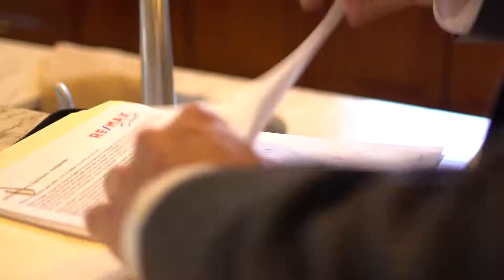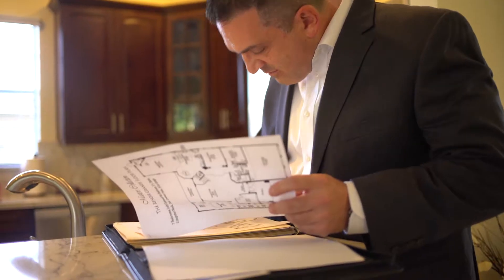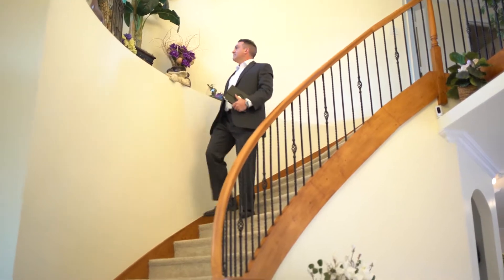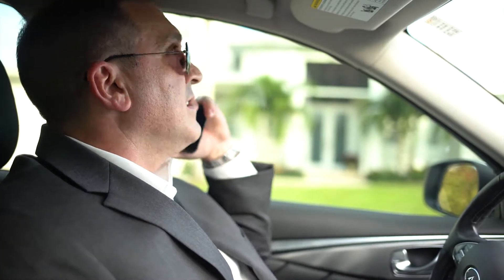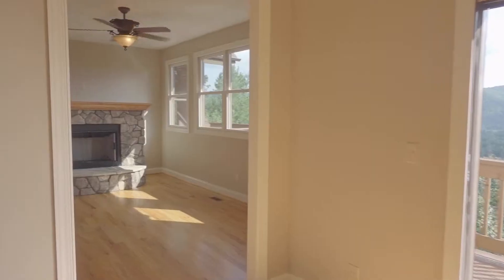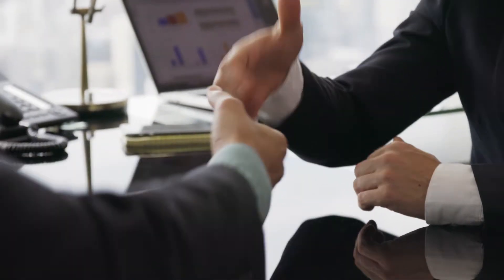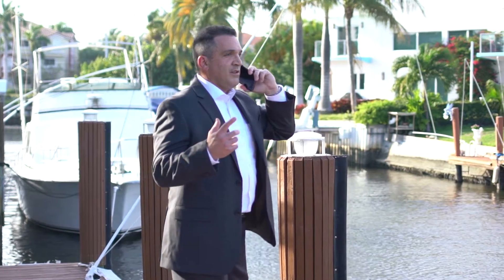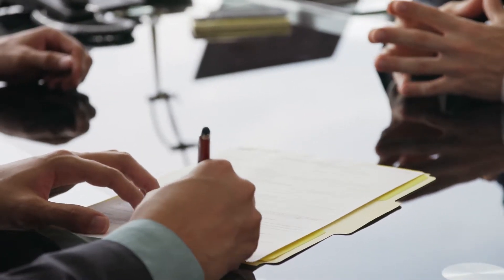Real Estate Video/Profile Video: Introducing Robert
Rutz Productions